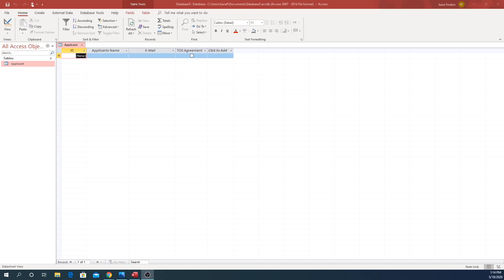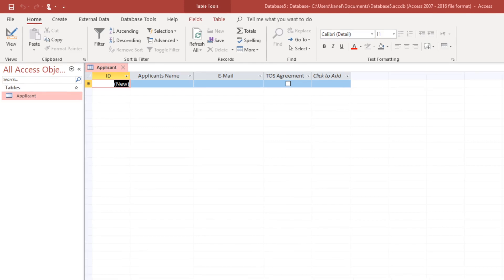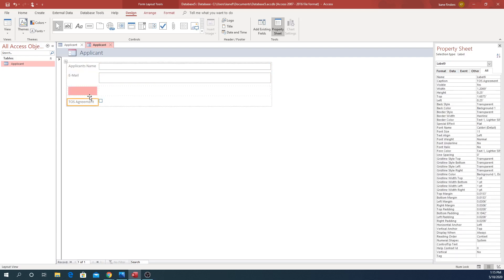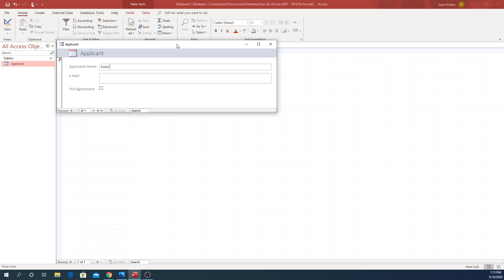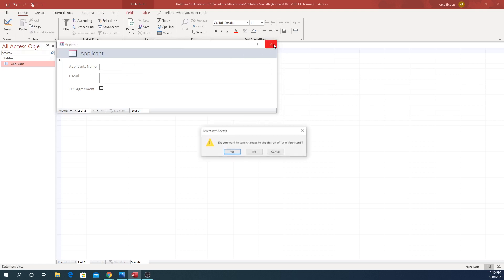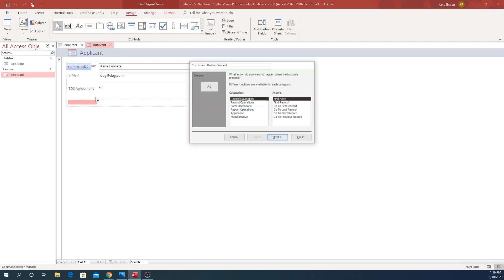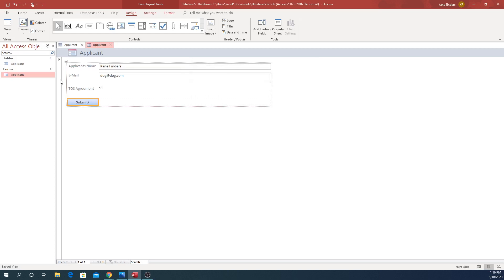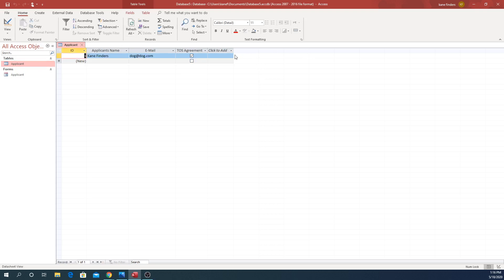Creating A Pop Up Form | Microsoft Access | Kane's Stuff